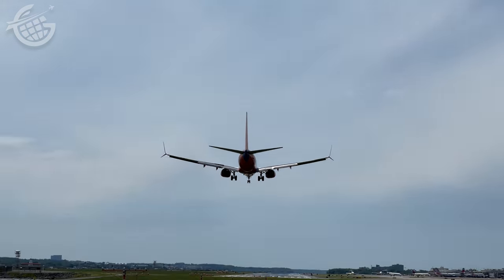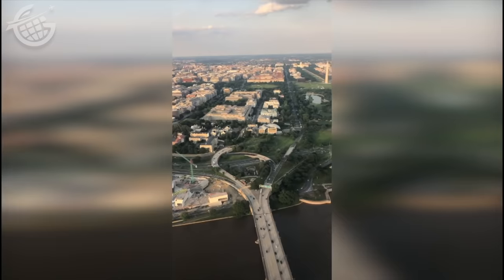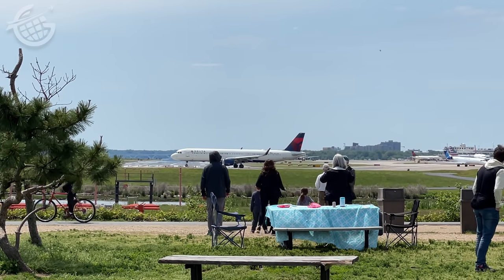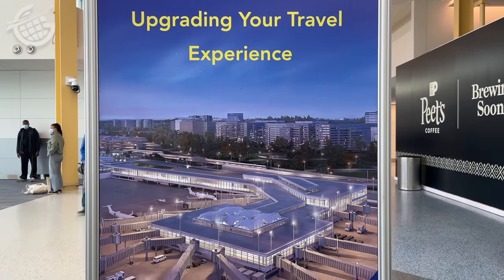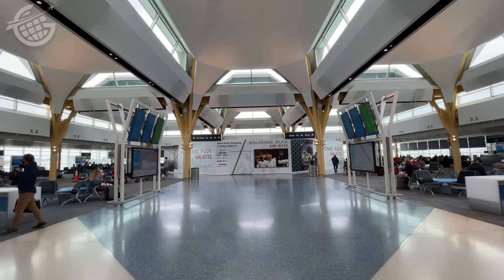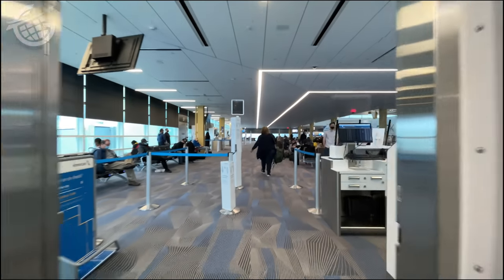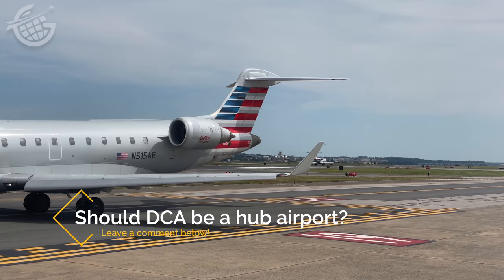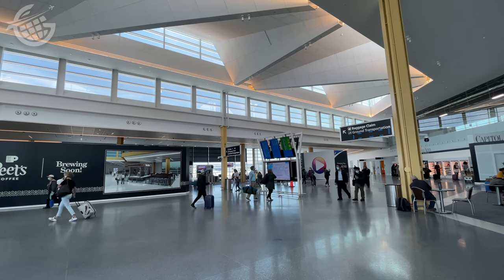DC's National Airport - NEW Concourse, Gate 35X, Gravelly Point Park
In this video, we’ll explore one of my favorite airports in the United States: Washington’s National Airport.

If you're considering a trip to National Airport, check out this video first to learn a little bit about this airport! This Washington DC Travel Guide will give you the inside scoop on this airport!

Along the way, we’ll check out

- Gravelly Point Park, a unique vantage point for spotting planes near National Airport,
- Take an unusual means of transportation to the National Airport,
- Pay our respects to National Airport's dearly departed Gate 35X, and
- Check out the brand New Concourse that’s just opened at DCA Airport.

DCA Airport is the most convenient airport to Washington DC. In fact, it's so convenient, it's possible to walk there!

Gravelly Point Park Plane Spotting is one the best experiences an aviation enthusiast can have!

Thanks to the Mount Vernon Trail, you can walk all the way from Washington DC's city center to National Airport! Not many cities in the USA can boast that! (I'll also share a bit about how you can drive or use the Washington DC Metro to reach National Airport.)

National Airport's Gate 35X is a dreaded place for many passengers who've had awful experiences there. But, as much was we hated it...it was still "our" gate, so in this video I show my respect to DC Airport's Gate 35X!

Do you think DCA Airport should be used as a hub airport?

Also, to longtime Washington, DC residents, it'll always be Washington National Airport. But its full name is Washington Reagan National Airport. Some people call it Reagan National Airport, while others prefer DCA Airport.

0:00 Introduction
3:09 Getting to DCA Airport
5:07 Saying Goodbye to Gate 35X
7:06 Exploring DCA Airport’s New Concourse

Sparkling Trace – Raymond Grouse
The Street Performer (Sting) – Martin Gauffin